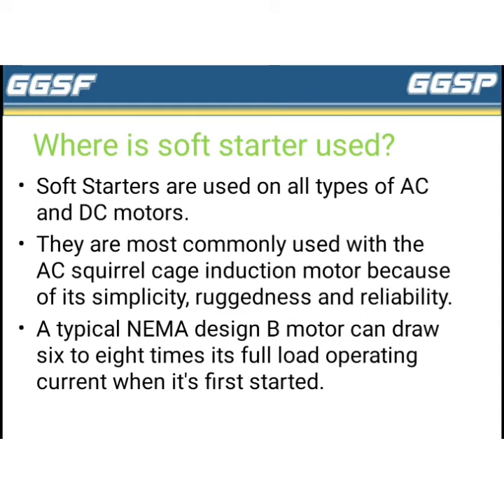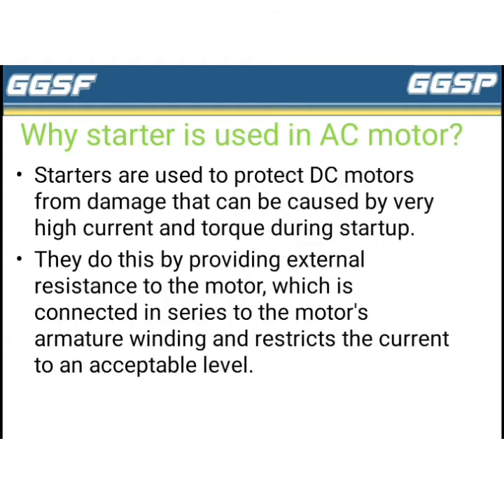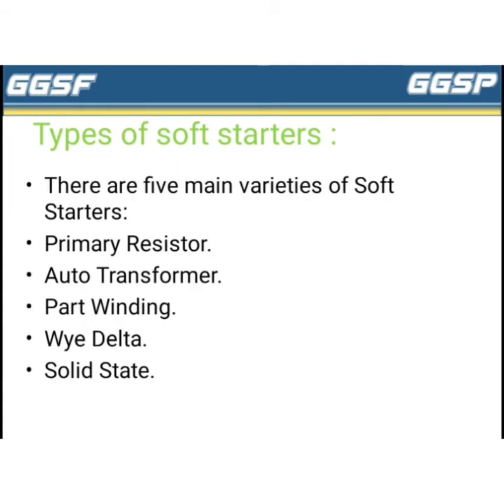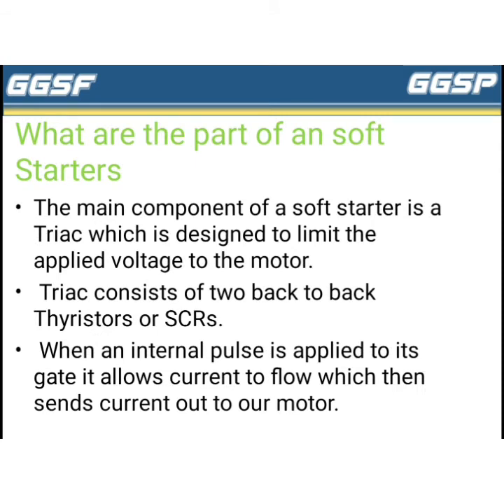ppt on soft starter